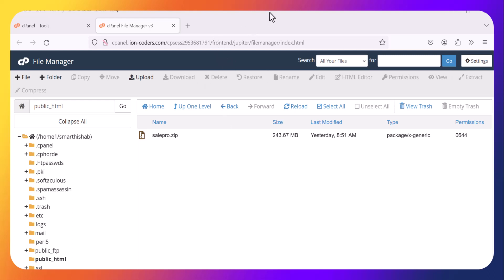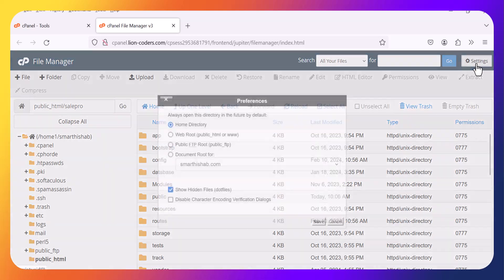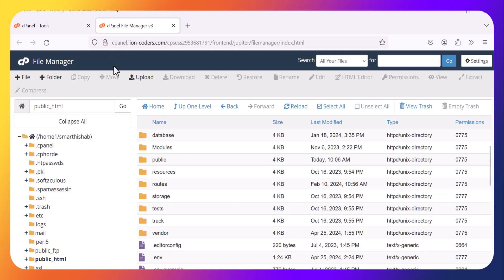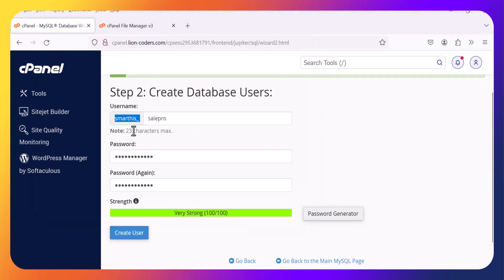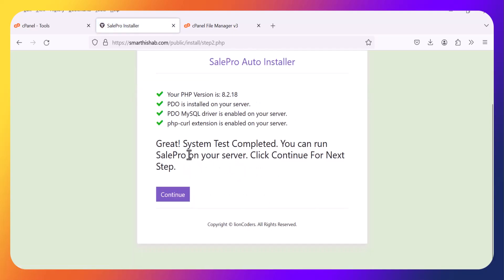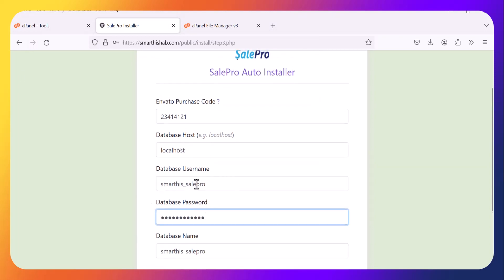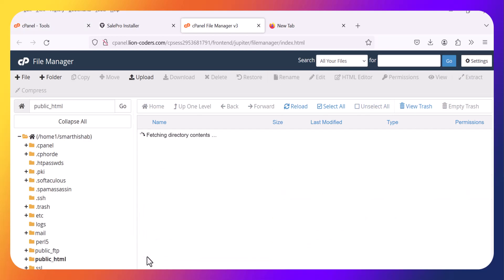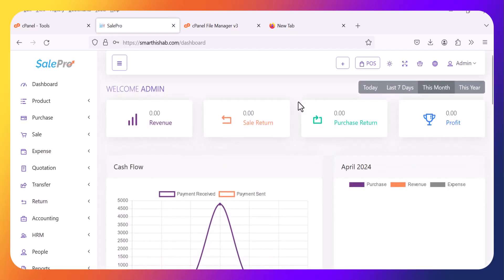How to install SalePro POS, Inventory Management System, HRM & Accounting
SalePro POS – Ultimate Inventory Management Software with POS (Point of Sale) is an open source php script. Based on latest laravel framework, this stock/inventory management software allows you to manage your inventory, sales, purchases, customers, invoices, payments, employees, accounting and much more.

Update your stock information, make purchases and view sales information from anywhere anytime. Whether you are running a small business or a big enterprise – SalePro POS is the solution you need.